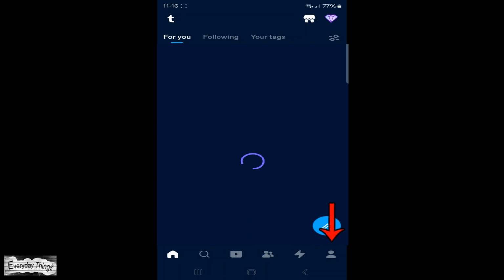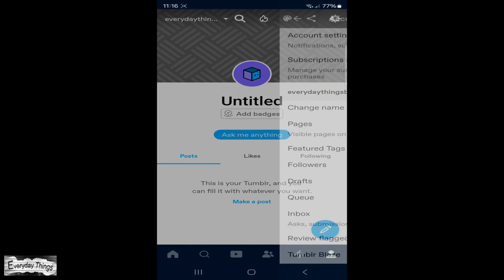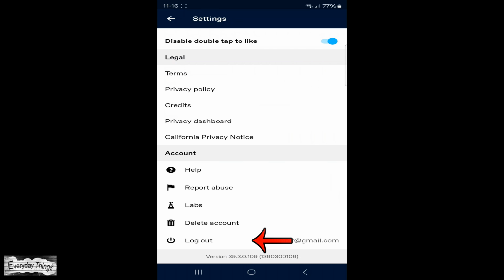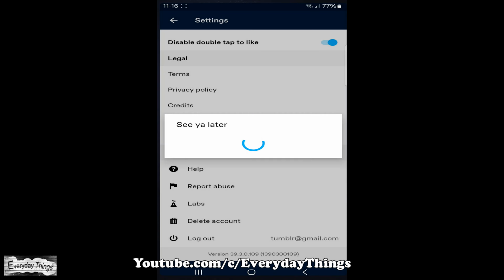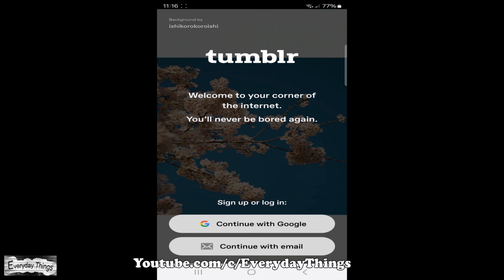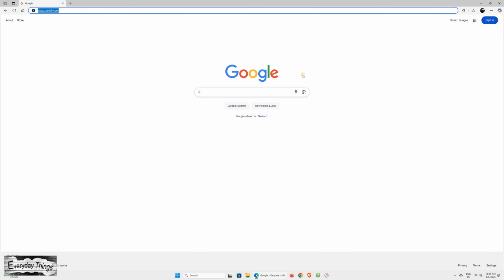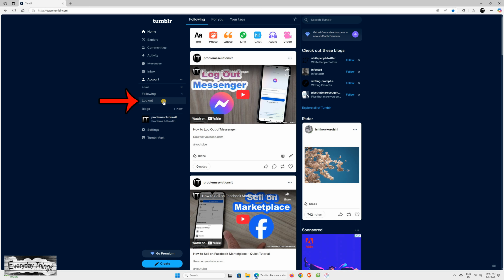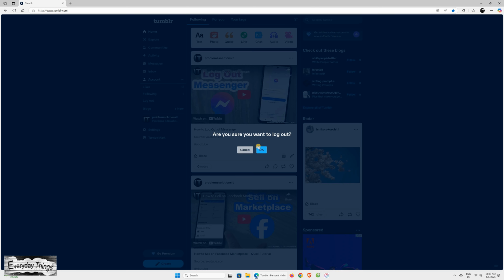How to Log Out of Tumblr on Phone & PC – Easy Steps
In this video, I'll show you how to log out of your Tumblr account, whether you're using the app on your smartphone or the website on your PC. Both methods are quick and easy, and I'll guide you step by step for both devices!

🕒 Timestamps:
For Phone (Smartphone App)
0:00 - Introduction
0:06 - Open the Tumblr app
0:12 - Tap on your profile icon in the bottom-right corner
0:17 - Tap on the gear icon to open settings
0:22 - Scroll down and select Account settings
0:25 - Tap Log out at the bottom of the menu
0:29 - Confirm by tapping Log out again
0:32 - You have successfully logged out of the Tumblr app on your phone!
For PC (Web Browser)
0:36 - Open your web browser and go to tumblr.com
0:43 - Click on Account in the top-left dropdown menu
0:47 - Click on Log out from the dropdown menu
0:51 - Confirm logging out if prompted
0:56 - You have successfully logged out of Tumblr on your PC!

DE:
So melden Sie sich von Tumblr auf dem Handy und PC ab

In diesem Video zeige ich Ihnen, wie Sie sich schnell und einfach von Ihrem Tumblr-Konto abmelden können – egal, ob Sie die App auf Ihrem Smartphone oder die Website auf Ihrem PC verwenden. Beide Methoden sind schnell und einfach, und ich führe Sie Schritt für Schritt durch beide Geräte!

Zeitstempel:
Für das Handy (Smartphone-App)
Einführung.
Öffnen Sie die Tumblr-App.
Tippen Sie auf Ihr Profilbild unten rechts.
Tippen Sie auf das Zahnradsymbol, um die Einstellungen zu öffnen.
Scrollen Sie nach unten und wählen Sie Kontoeinstellungen.
Tippen Sie unten im Menü auf Abmelden.
Bestätigen Sie die Abmeldung, indem Sie erneut auf Abmelden tippen.
Sie haben sich erfolgreich von der Tumblr-App auf Ihrem Handy abgemeldet!

Für den PC (Webbrowser)
Öffnen Sie Ihren Webbrowser und gehen Sie auf tumblr.com.
Klicken Sie oben rechts auf Konto.
Klicken Sie im Dropdown-Menü auf Abmelden.
Falls erforderlich, bestätigen Sie die Abmeldung.
Sie haben sich erfolgreich von Tumblr auf Ihrem PC abgemeldet!